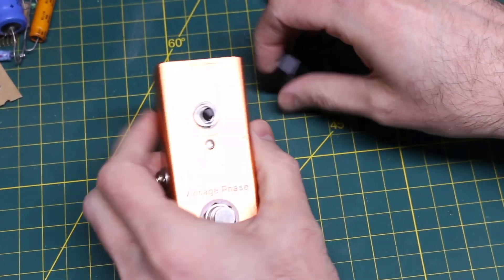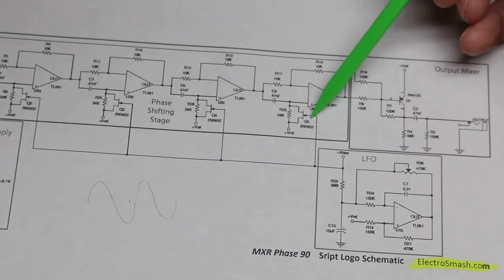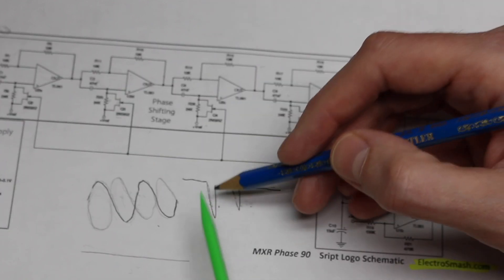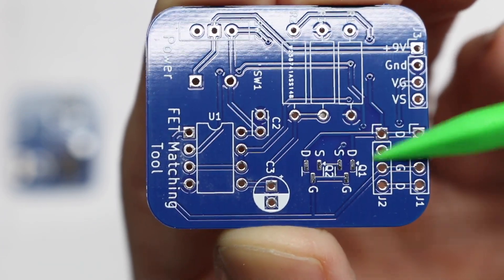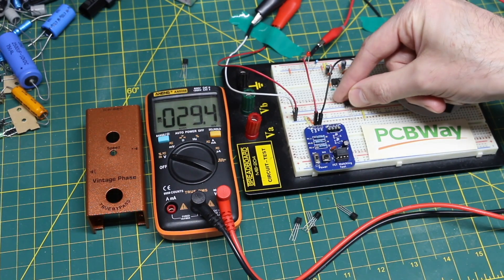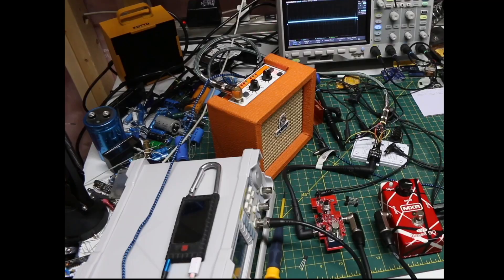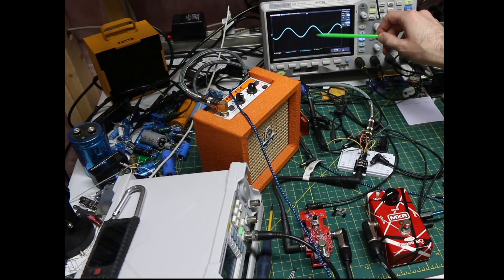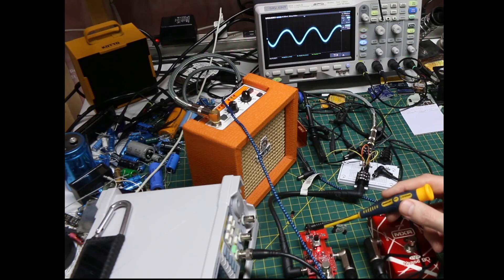JFET Matching for Phaser Circuits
Sorting through JFETs to find a quad matched set for a phaser pedal circuit